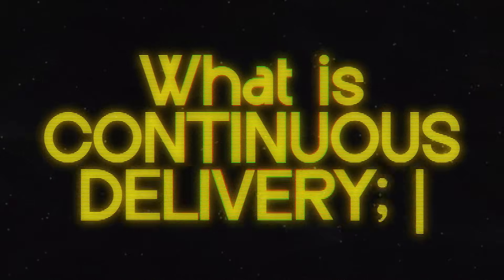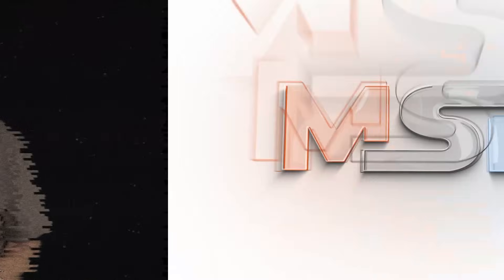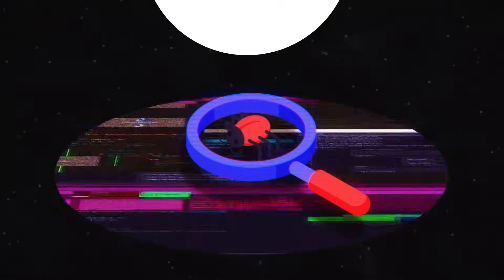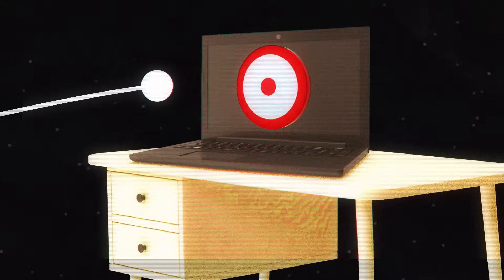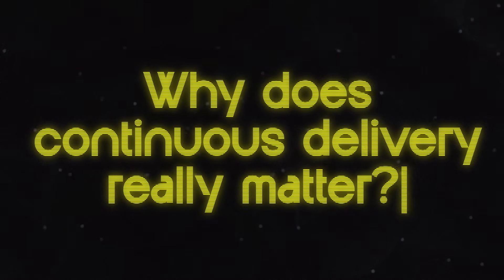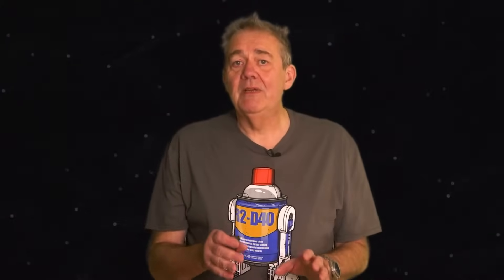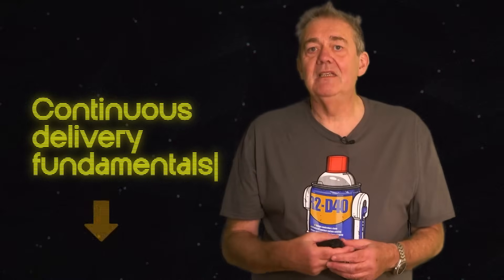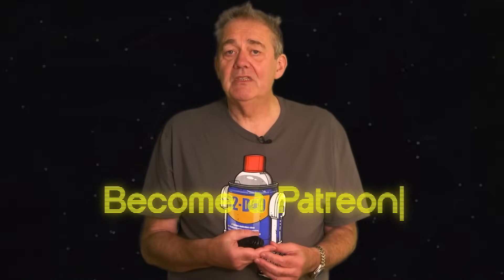Continuous Delivery Explained PERFECTLY In 15 Minutes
One of the inventors of Continuous Delivery as a practice explains EXACTLY what it is, how to do it, and why it is so powerful it is used by some of the biggest companies in the world to build better software.

Dave Farley is an author, consultant & software engineer, and wrote the award-winning book Continuous Delivery. So who better to hear from on the topic?

🎓 Continuous Delivery Fundamentals: FREE COURSE

Introducing the concepts, explaining the benefits and key practices, and suggesting first steps to start with Continuous Delivery. STUDY FOR FREE NOW ➡️

Honeycomb is the observability platform that enables engineering teams to find and solve problems they couldn’t before. Query everything at once, fast enough to keep your train of thought, and connect your whole system and your teams ➡️